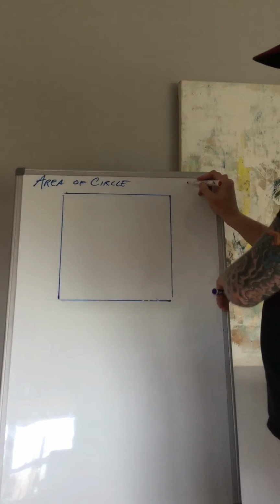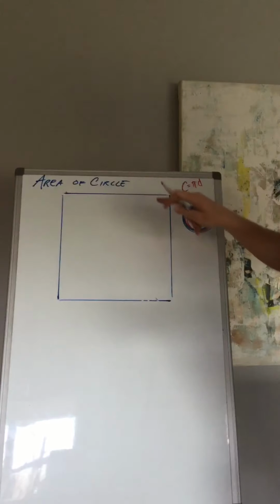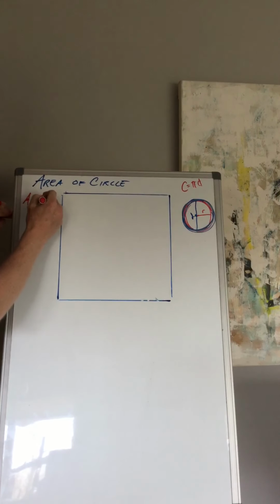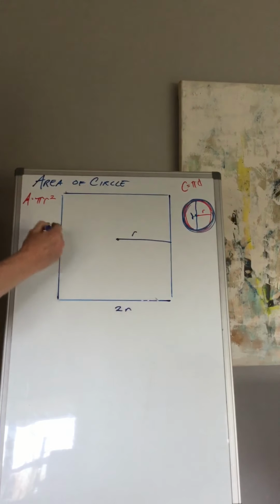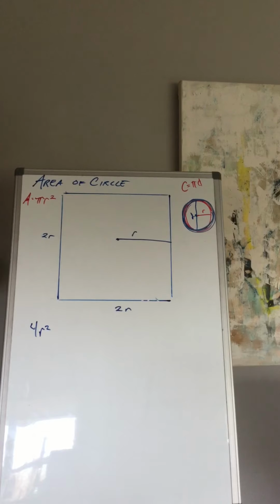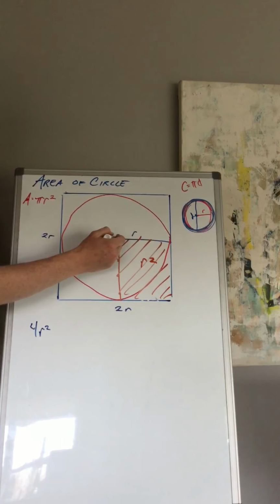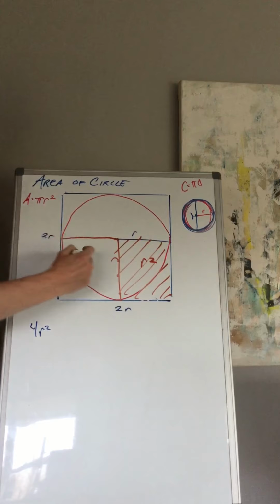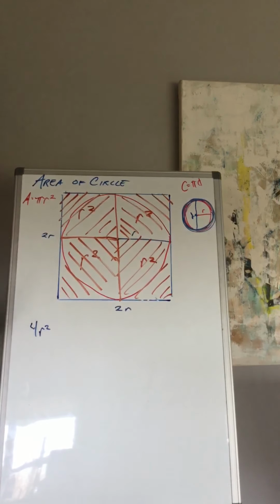April 10th Core 1-2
Area of Cirles